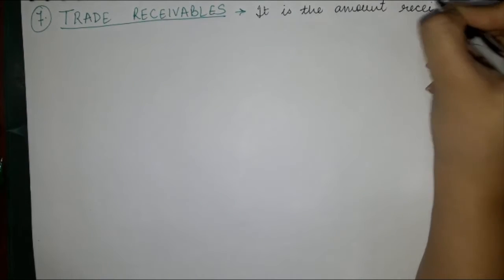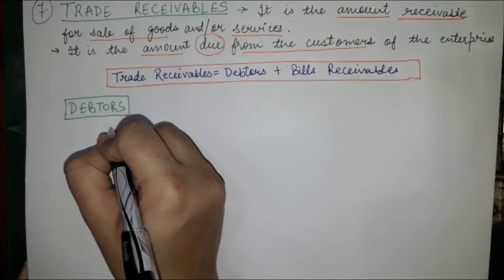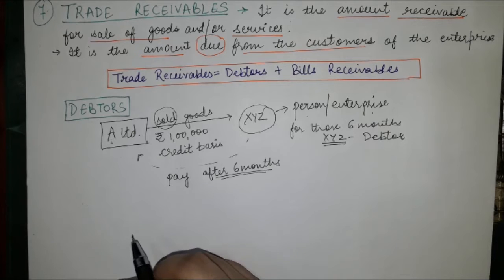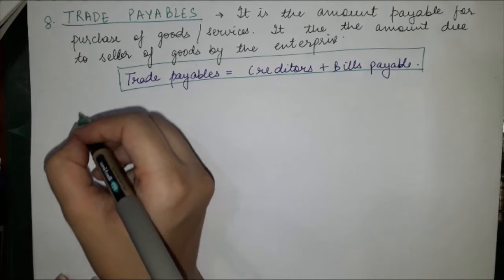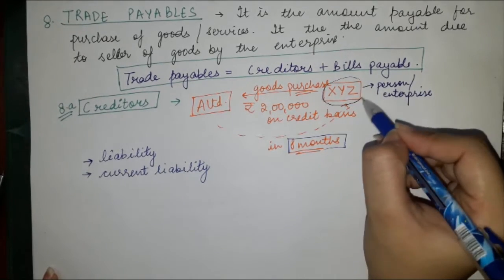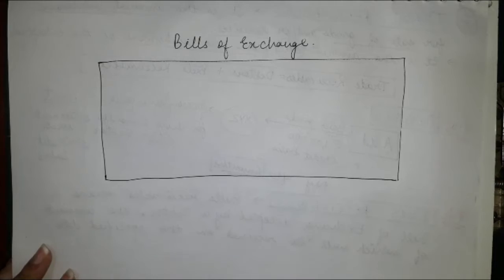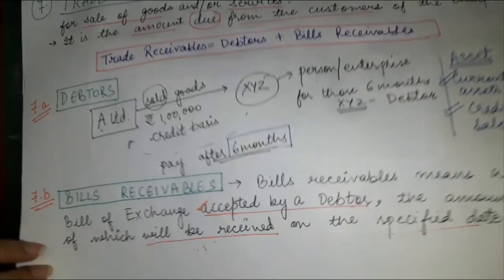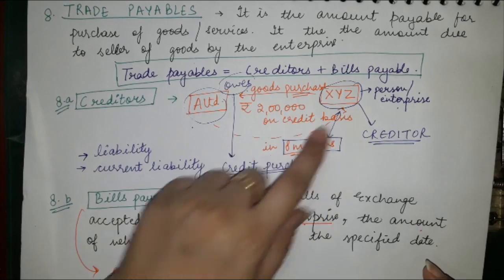CLASS- 11, CH- 2.3 BASIC ACCOUNTING TERMS- Trade Receivables and TradePayables.